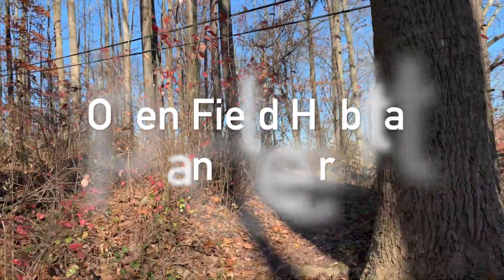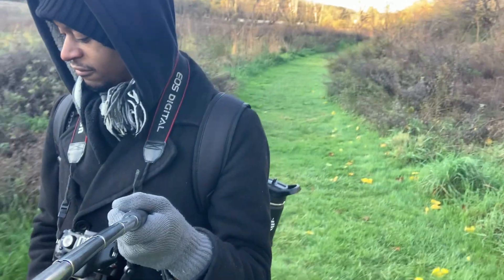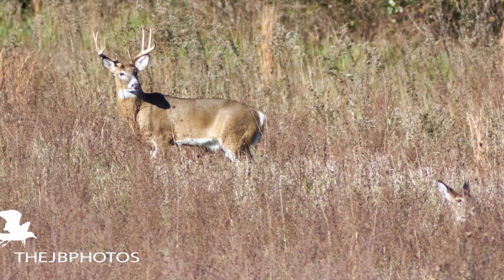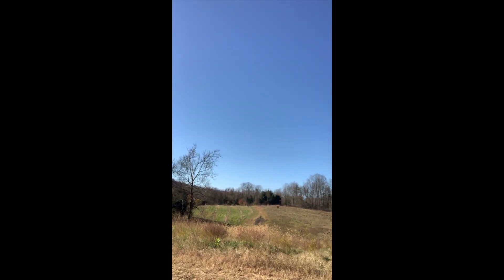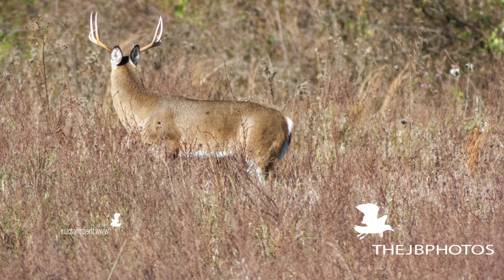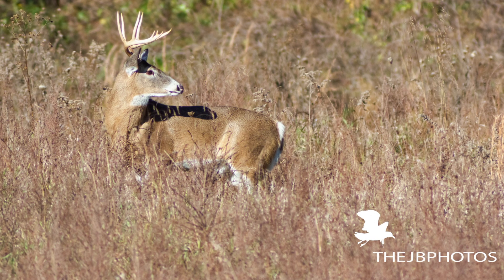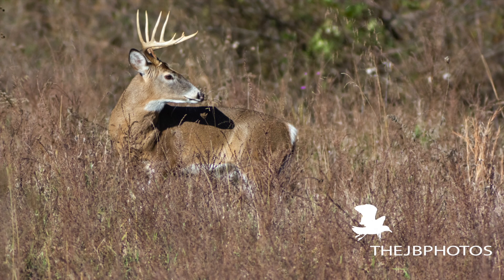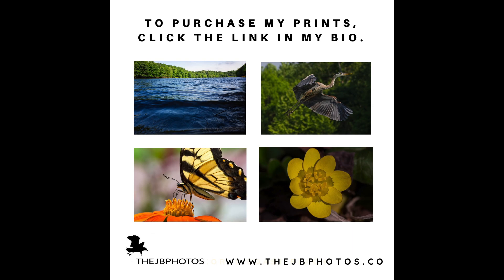Open Field Habitat and Deer of Cromwell Valley Park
Welcome to the JB Nature Walk!!! Today, I will show you my images of Open Field Habitat and Deer of Cromwell Valley Park. Enjoy the beauty of nature!!!

My Books:
Nature's Inspiration:

Nature's Inspiration Plants: